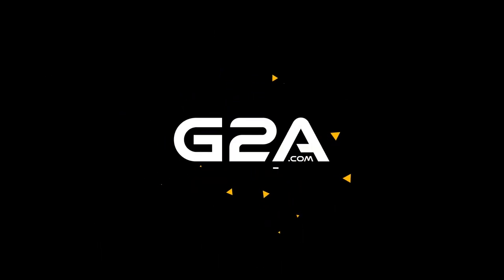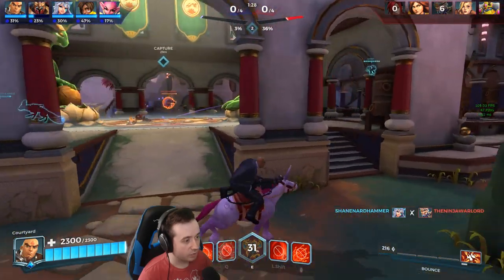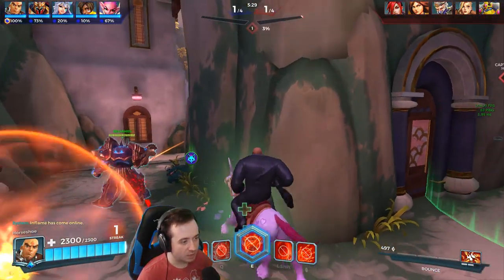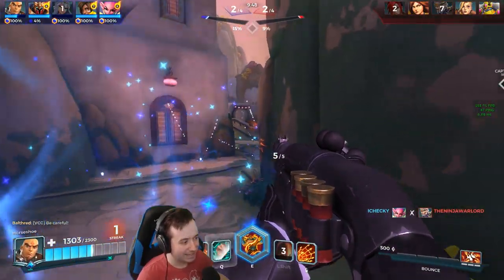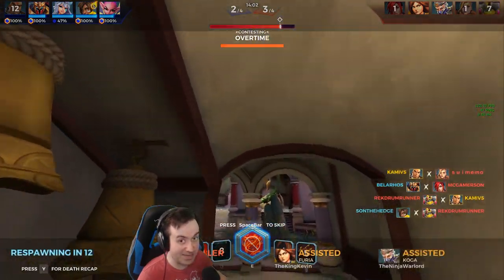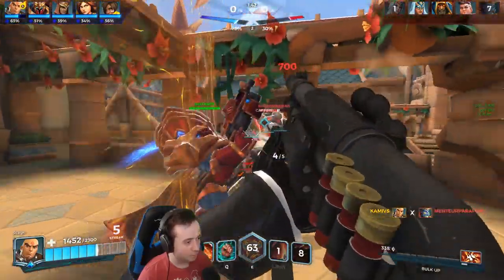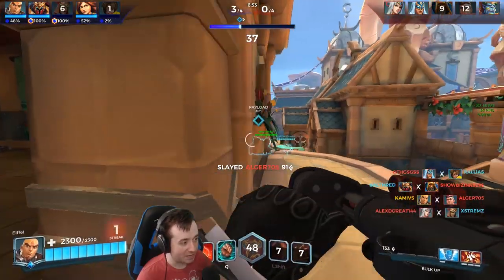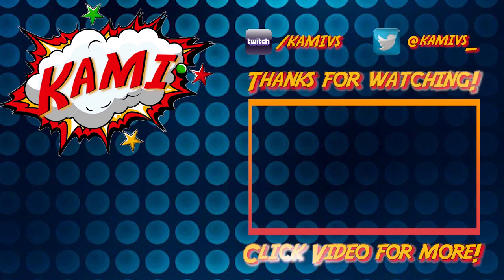A-Z: Buck | Overview/Tips/Off Meta Talents Gameplay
Thumbnail Created By: Anthony Diaz.